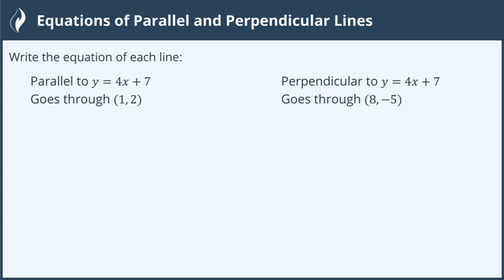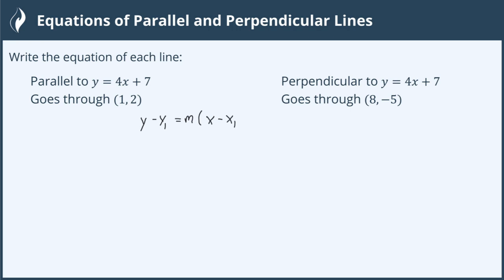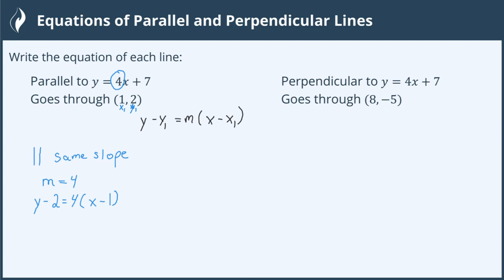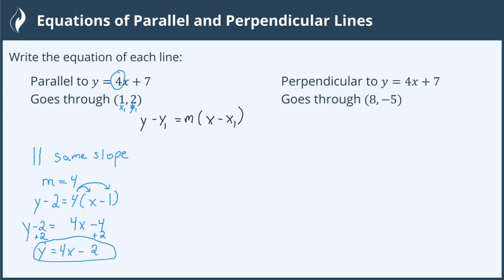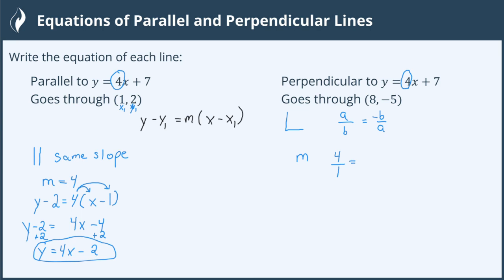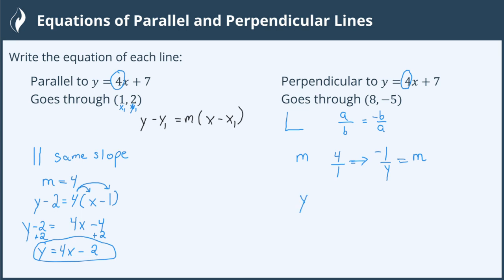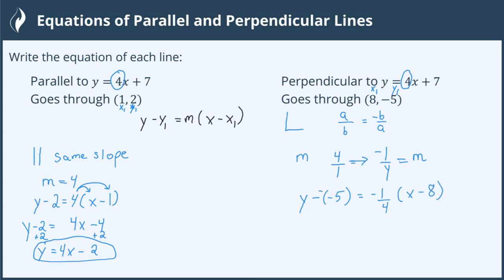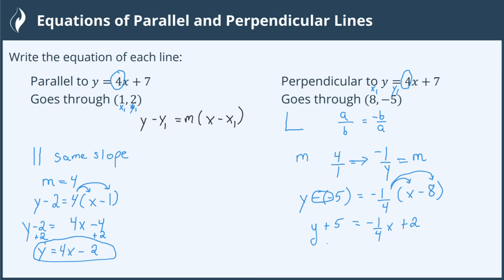Equations of Parallel and Perpendicular Lines